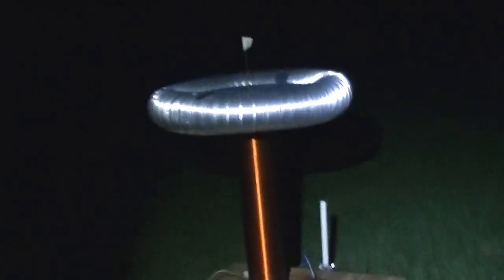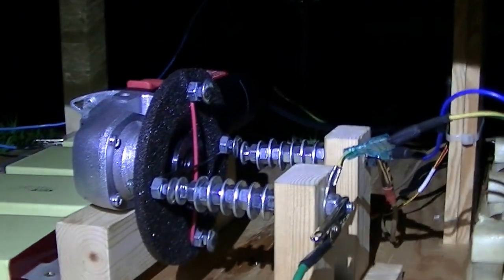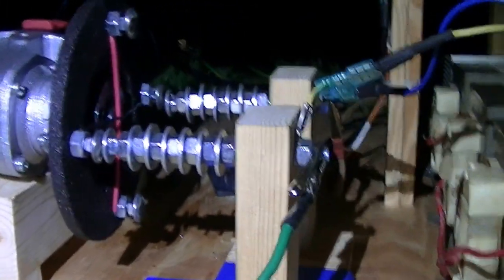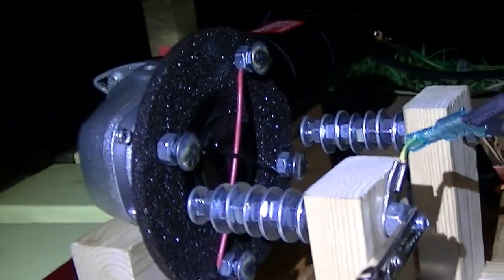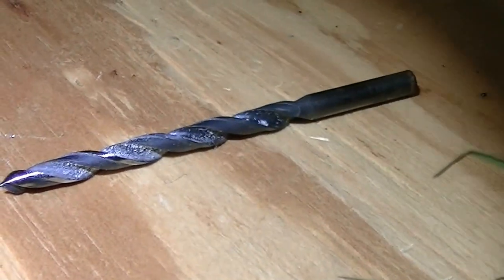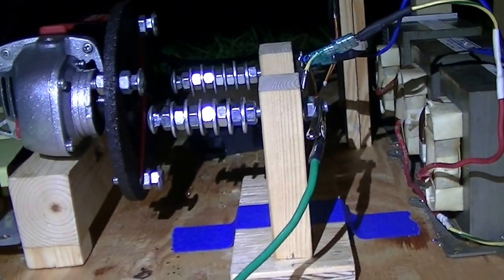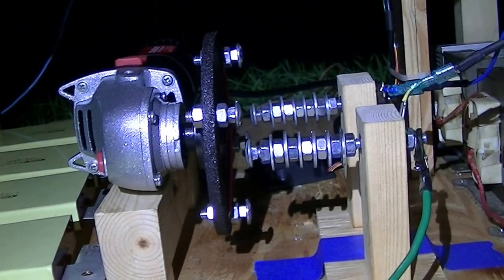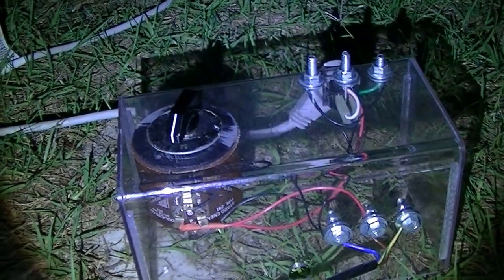Dual MOT Tesla Coil Rotary Spark Gap (RSG)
Changes include Rotary Spark Gap
Specs below:

-3 MOTS: 1 for ballast and current limiting, the other 2 in phase to produce overall 4kv out.
-Capacitor Bank:  5x Custom Electronics Inc. poly caps rated at 20kv DC at .1uf, only one is currently hooked up
-Primary: Almost 6 turns of .25inch soft copper tubing (20ft) (9inch ID), Tuning around 1.35 turns
-Secondary: 4.25x24in coil with approx 1200 turns of 24awg Magnet Wire
-Topload: 22inch toroid using a 14inch cake pan and 4inch Al ducting
-Breakout Point- scrap of Al bar stock
-Ground: 8ft hand sunk copper coated ground rod